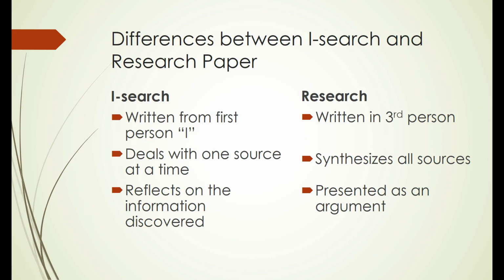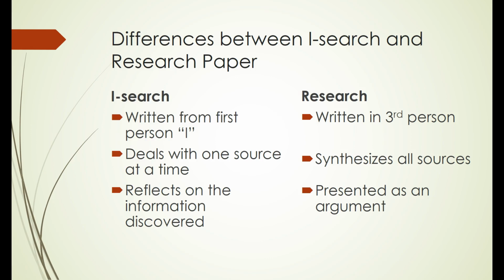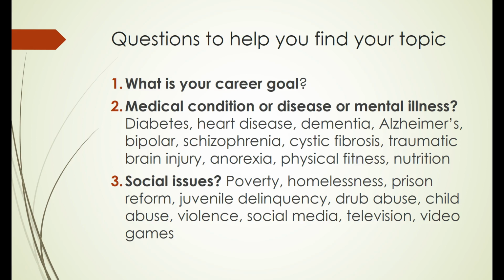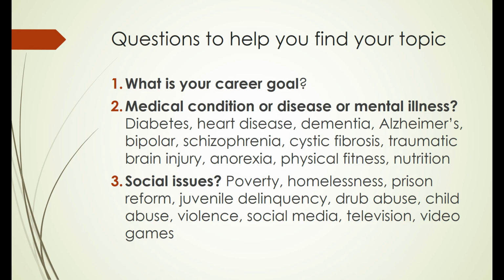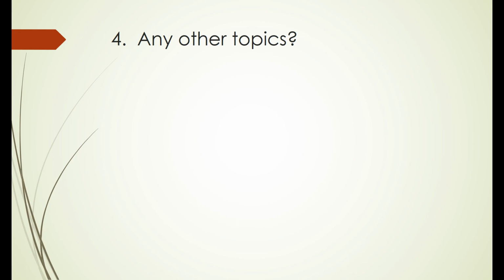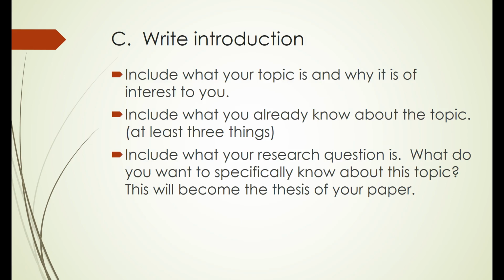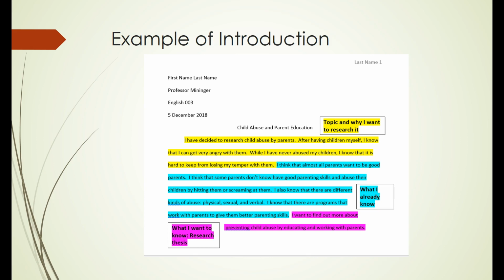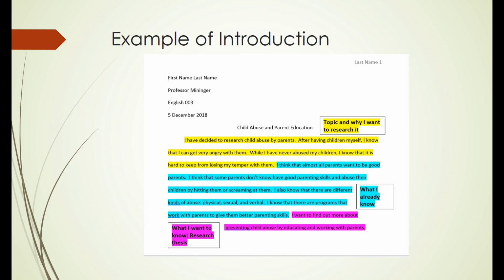I-search Introduction and Topic